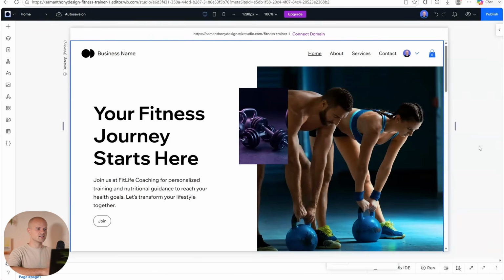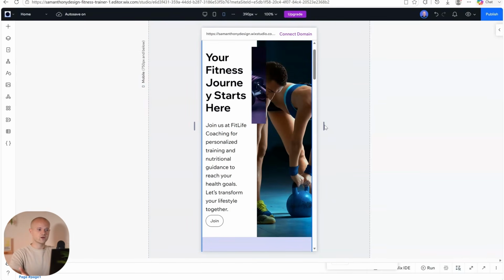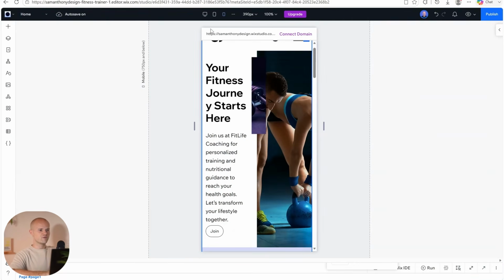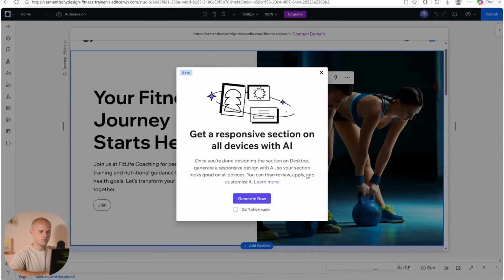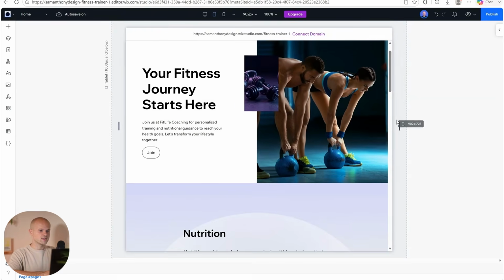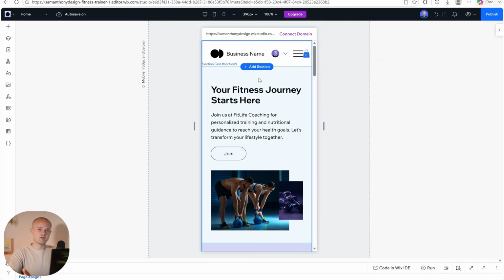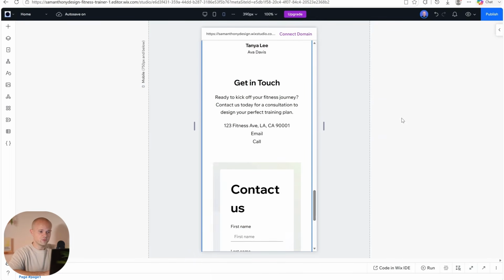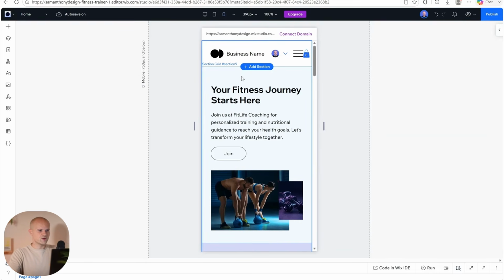I Clicked One Button Made My Client’s Website Responsive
Wix Studio Responsive AI: Generate Mobile & Tablet Layouts in One Click

In this tutorial, responsive design is explained as more than simply making a site look good on mobile, covering how designs should work as intended across devices, screen widths, users and use cases, with links to accessibility. The script contrasts the old, code-heavy approach to responsive web design with modern visual tools, then demonstrates Wix Studio’s AI-powered responsive section feature: selecting a section, clicking the responsive AI icon, generating layouts, and reviewing changes across desktop, tablet and mobile. The AI produces a cleaner mobile layout (including stacked content and better text/image presentation), showing how it can save hours on multi-page projects while still allowing manual edits. It also highlights Wix Studio’s broader AI toolkit, from sitemap and wireframe generation to post-publish automations like form responses and bookings, and asks viewers to share their experience with similar tools.

00:00 What Responsive Really Means
00:34 Why Mobile Still Breaks
01:19 Inside Wix Studio Project
01:54 The Manual Breakpoint Pain
02:34 Why Responsiveness Matters
03:11 AI Responsive Tool Intro
03:31 Generating With One Click
04:12 Reviewing Desktop Tablet Mobile
04:59 Time Savings And AI Wireframes
05:42 AI As Assistant Not Replacement
06:08 Wix Studio AI Workflow Suite
06:55 Questions And Wrap Up